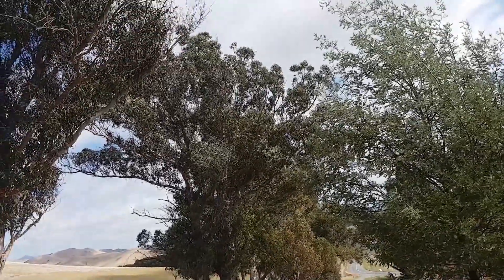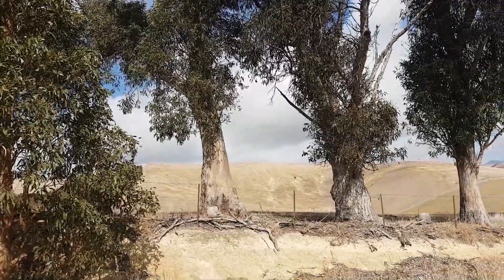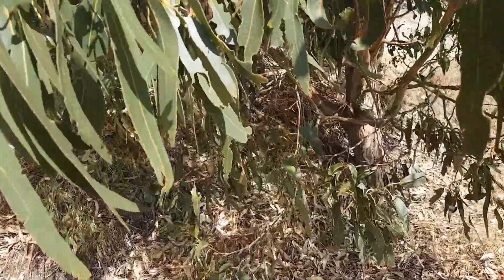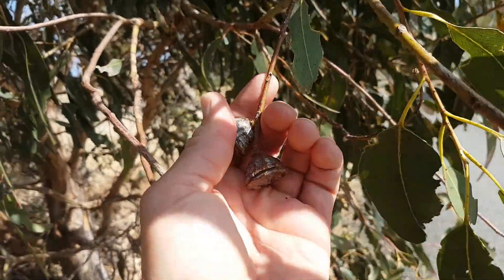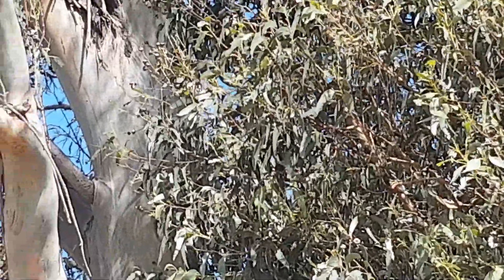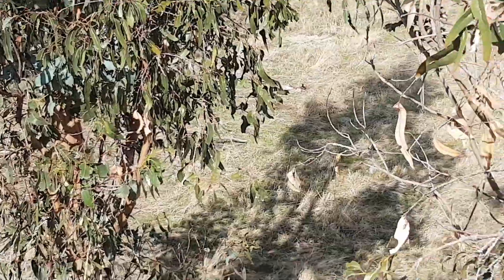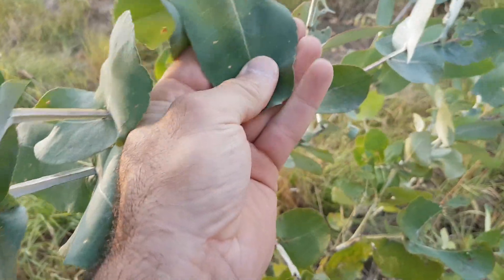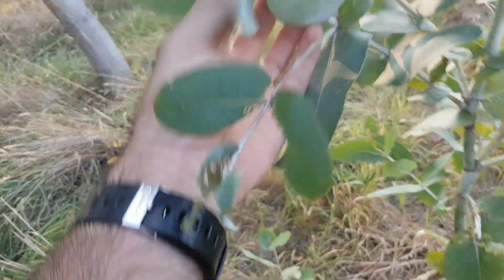Eucalyptus globulus - Identification & Information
Now in 60FPS!